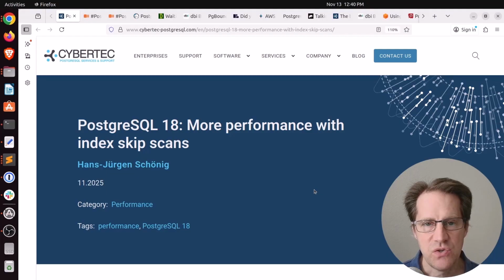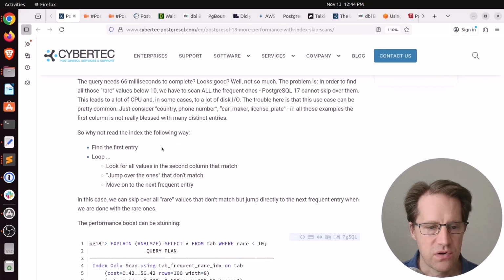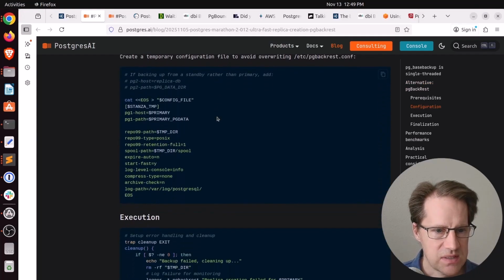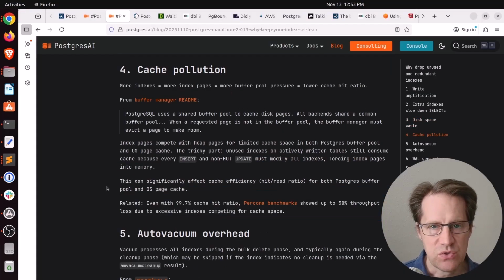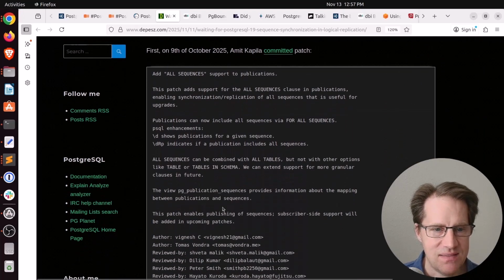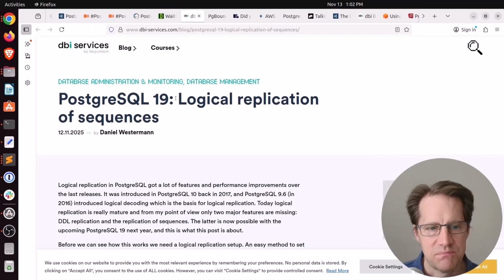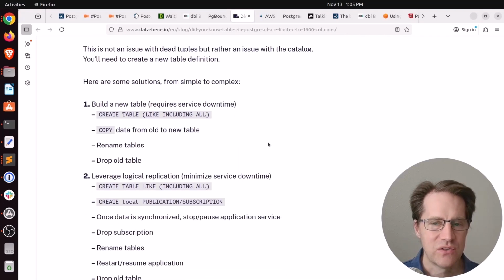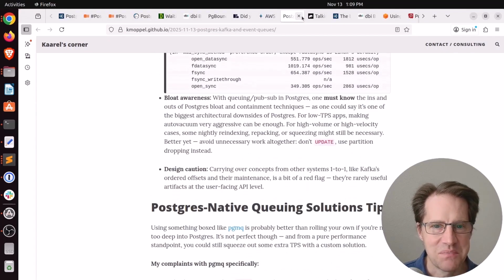100 Times Faster By Skipping! | Scaling Postgres 392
In this episode of Scaling Postgres, we discuss performance improvements related to skip scans, faster backup & restore, benefits of minimal indexes and more details about my upcoming course discount.

Timestamps:
01:00 - PostgreSQL 18: More performance with index skip scans
02:50 - PostgresMarathon 2-012: Ultra-fast replica creation with pgBackRest
04:53 - PostgresMarathon 2-013: Why keep your index set lean
06:07 - Postgres Internals Hiding in Plain Sight
07:23 - Waiting for PostgreSQL 19 – Sequence synchronization in logical replication.
09:13 - PostgreSQL 19: Logical replication of sequences
09:25 - PgBouncer 1.25.0
10:33 - Did you know? Tables in PostgreSQL are limited to 1,600 columns
11:32 - AWS Performance Insights has been deprecated: What to know about CloudWatch Database Insights
12:33 - Postgres, Kafka and event queues
12:53 - Building a dev experience for Postgres in VS Code with Rob Emanuele
13:08 - The bastard DBA from hell
13:51 - Ludicrous Speed Postgres Sale!
14:40 - Consulting Corner
15:33 - Outro